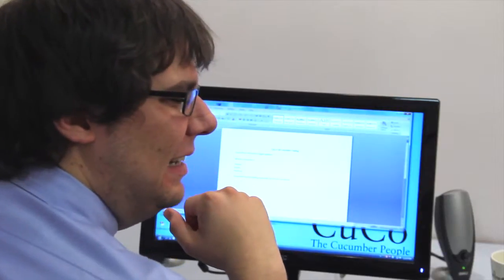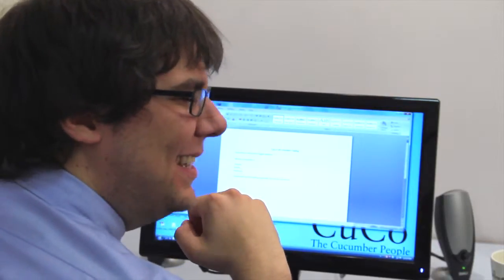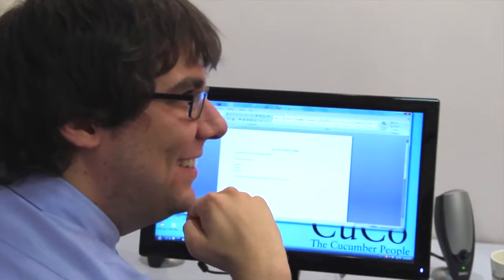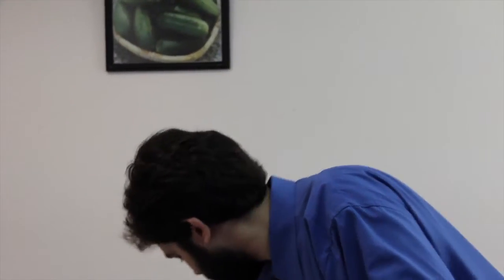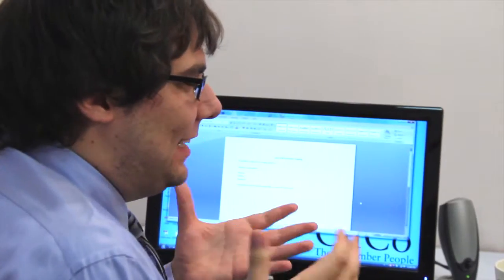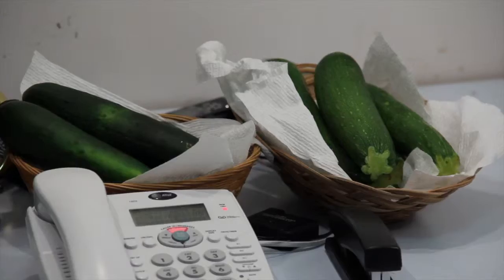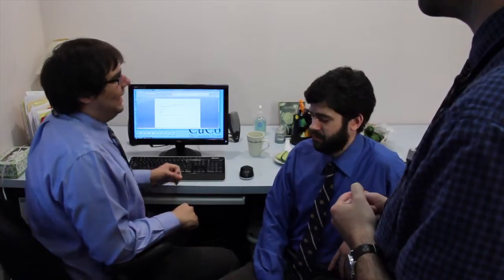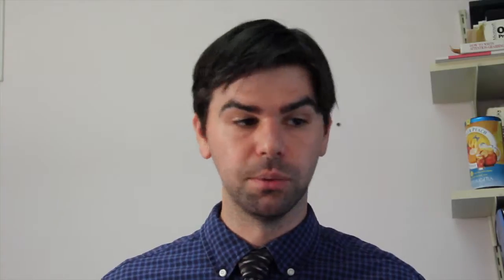Cukes and Zukes- Chapter 1: The Merger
Big things are happening at CuCo.